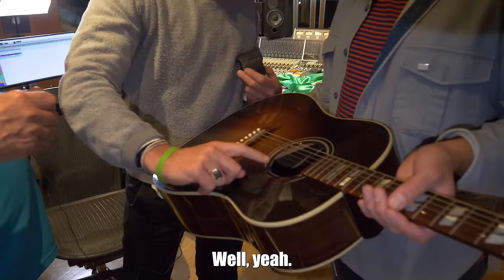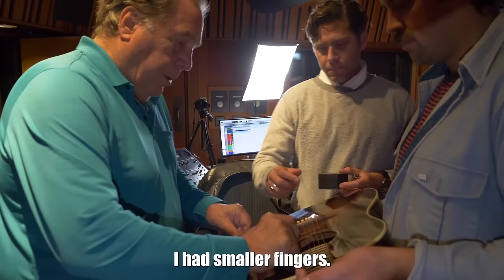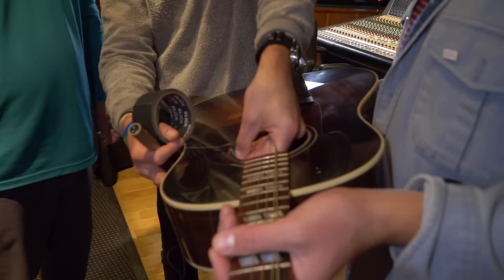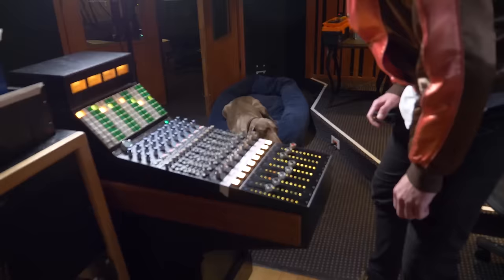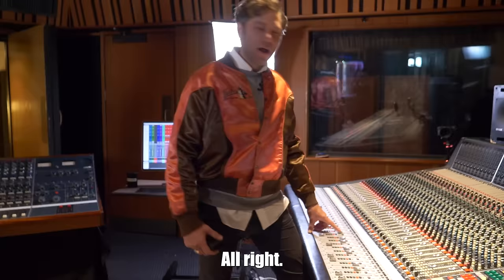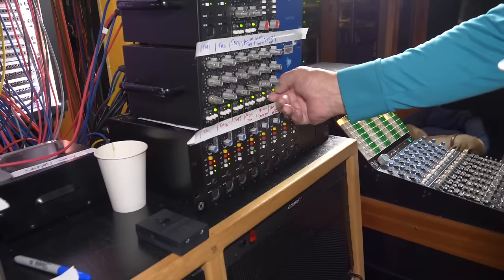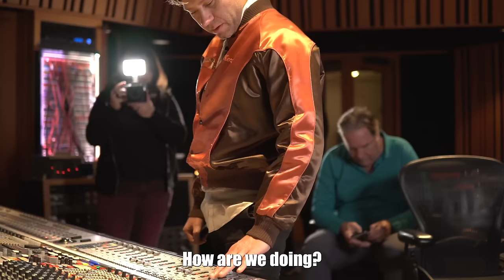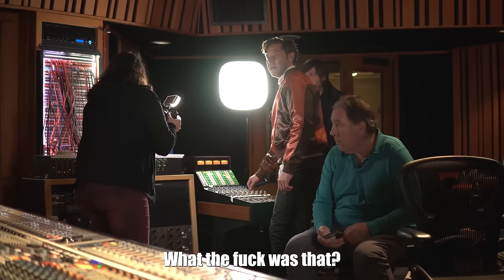Record Like Fleetwood Mac With Ken Caillat and Marc Daniel Nelson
➡️➡️Get access to all six of Marc’s industry leading courses along with the full multitracks, all for an unbelievable price of just $87